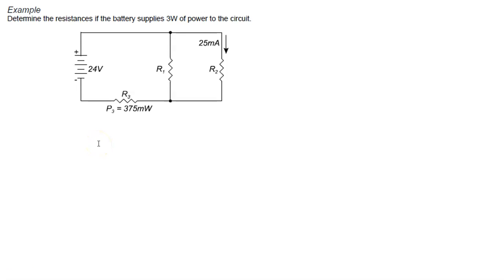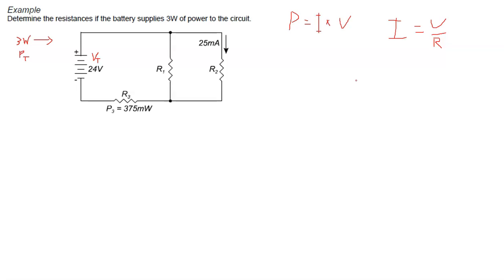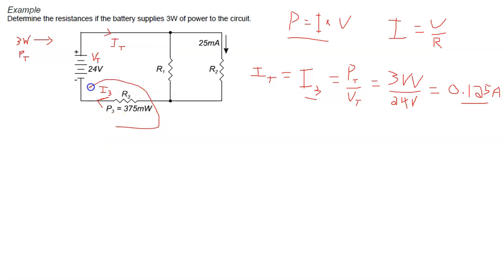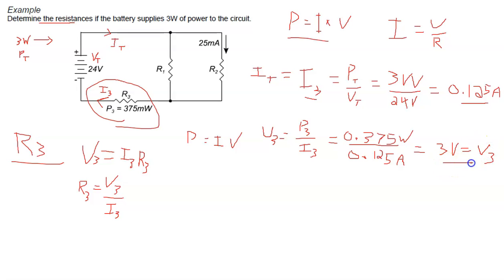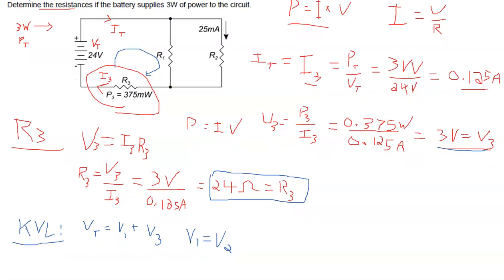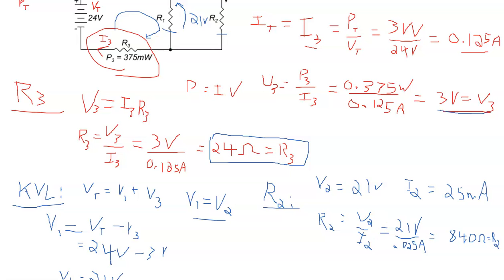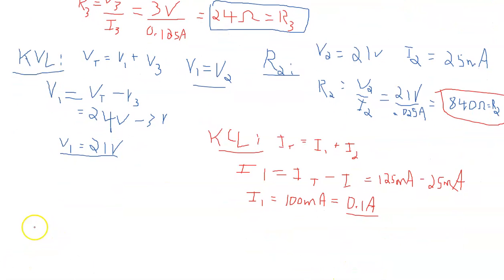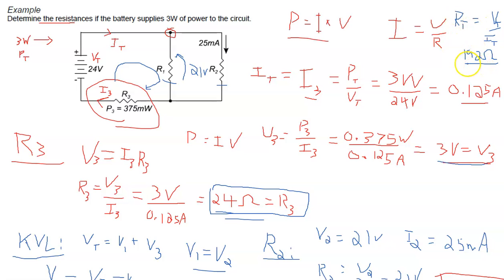Ex12 p55 WB - Ser-Par with Power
Simple Series/Parallel circuit with Power